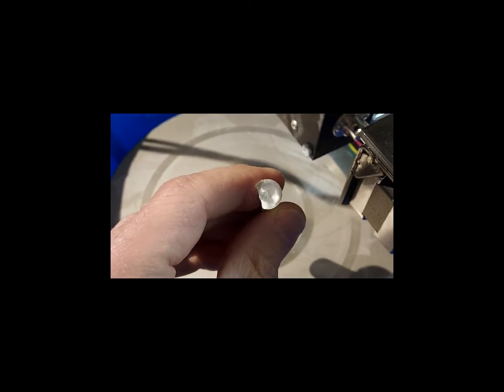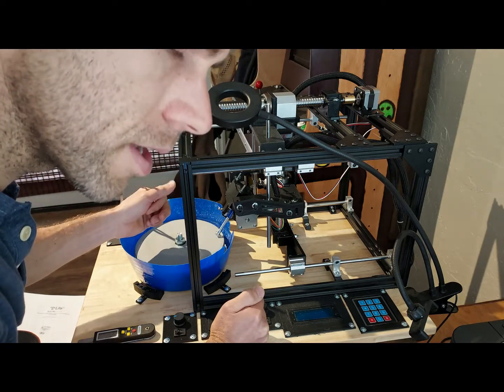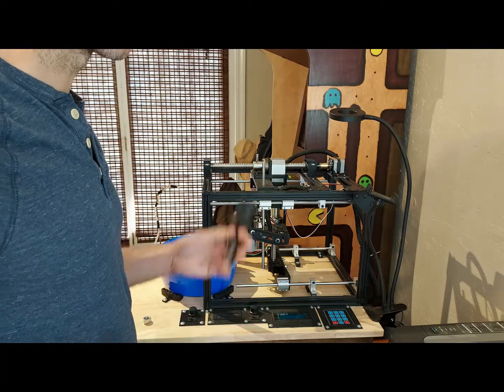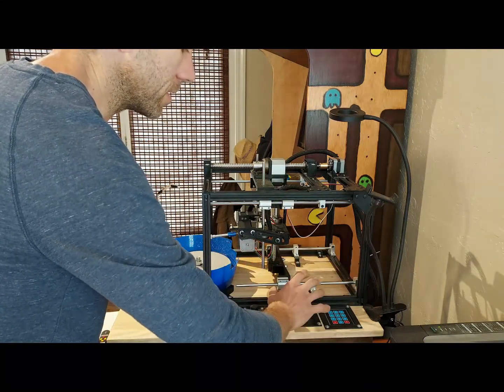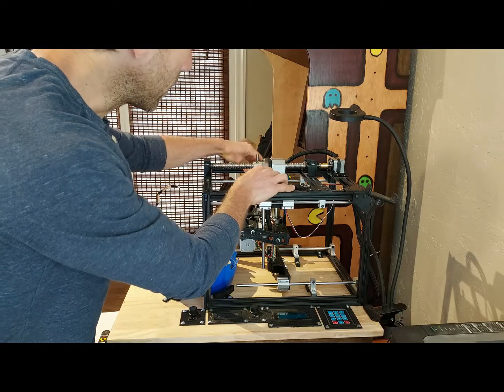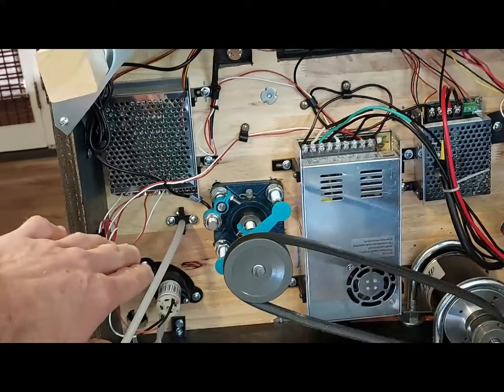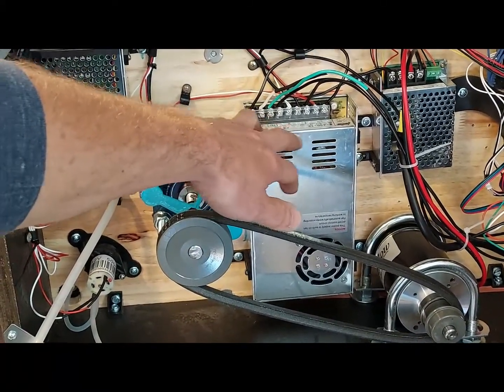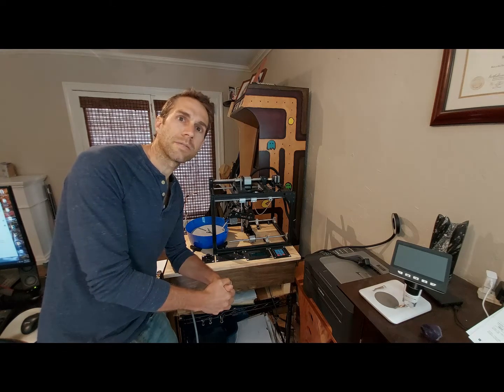Problems with my Homemade faceting Machine - Part 2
This is part 2 of my home made faceting machine series.
I'll be discussing the pitfalls, issues, and other problems I have had to face so far as well as issues I still have yet to resolve.  I'll also be talking about some of the cool features it has.

This is not a purely open source project, however, there will be additional videos posted on my channel showing the basics for how this works, the coding and mechanical engineering involved and where to buy many of the components that I used here.

I want to thank Adafruit.com particularly for providing most of the electrical components for this project as well as countless answers to my rather cryptic questions on their forum.

The Arduino used is an ATMega which is needed in order to have enough GPIO Pins to run all of the accessories.

400mm Linear rails and supports:

300mm linear rails and supports:

Corner Stiffener Brackets:

Corner slot brackets:

5mm Pitch 250mm Ball Screw and guide (Y Axis):

5mm Pitch 350mm Ball Screw and guide (Z Axis):

Metric Screwdriver set with Flexible extension:

Large Pulley For Motor:

Small Pulley for Motor:

1/2" Bore Pillow Block Bearings (You'll need at least 2):

Power Toggle Switch:

Silicon Tubing:

400W, 33A, 12V DC Power Supply:

Brushed Electric Motor, 12V 5600 RPM:

12v 40A PWM DC Motor Speed Controller (You'll need two of these)

Extra Cut-to-length wires with premium silicon covers:

RPM Sensor and screen:

There are countless other components like screws, brackets, collets, dop sticks, glue, steppers, wood, copper wires, and all of the 3d parts which I custom designed and 3d printed for this project.

I used an Ender 5 Pro to create all of the 4d printed parts:

If I ever upgrade this machine, I'll replace most of them with machined aluminum, but for prototyping purposes, this 3d printer is what made this thing possible and cost effective.